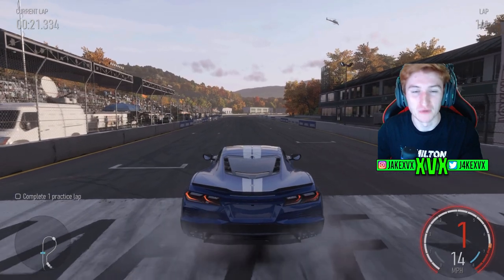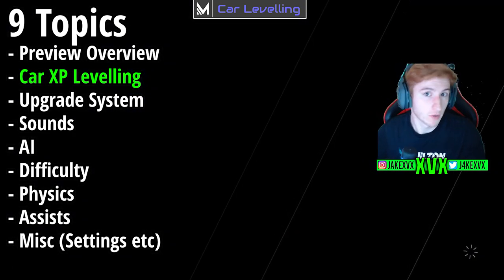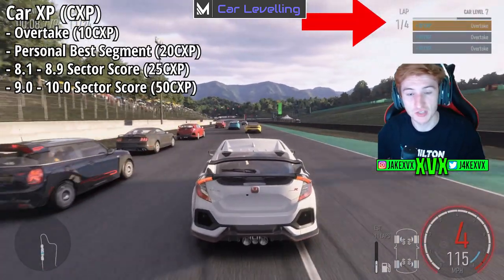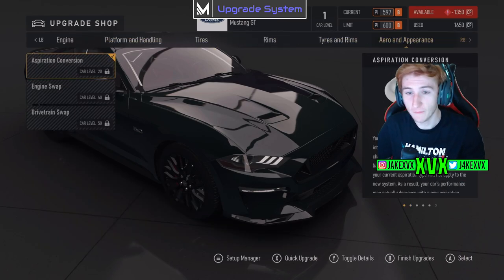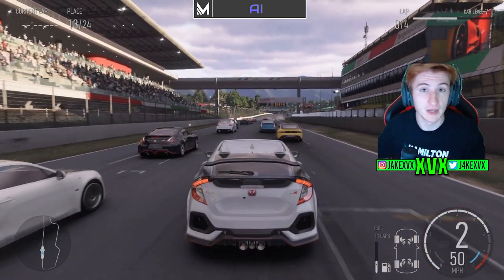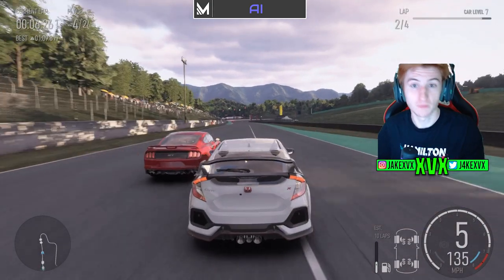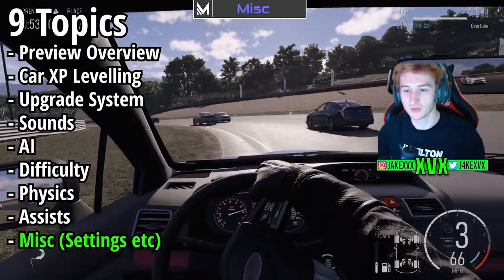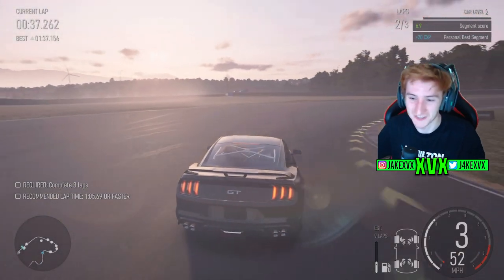I Played The NEW Forza Motorsport! Here's My Thoughts...